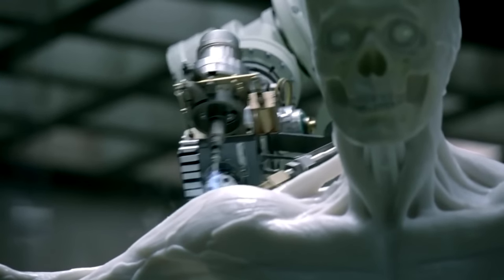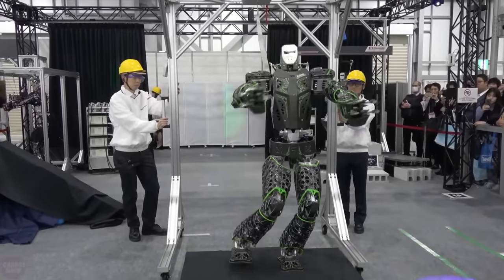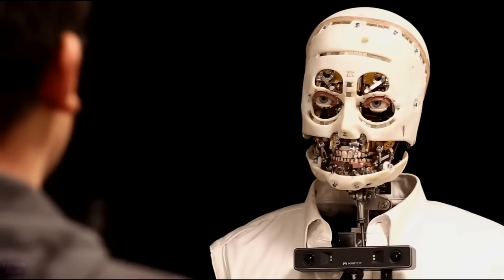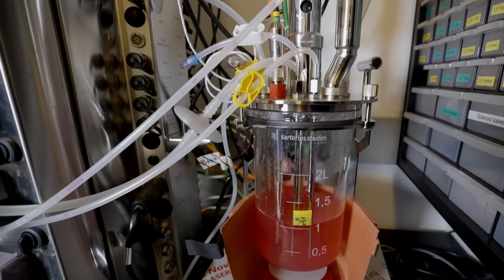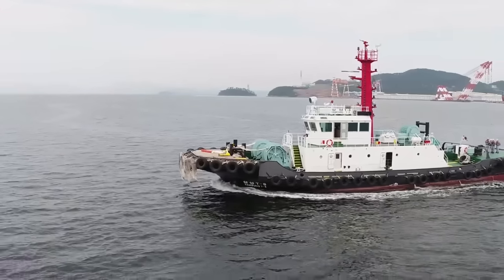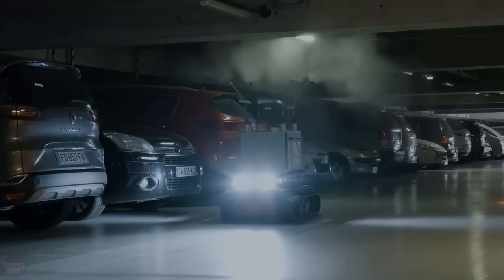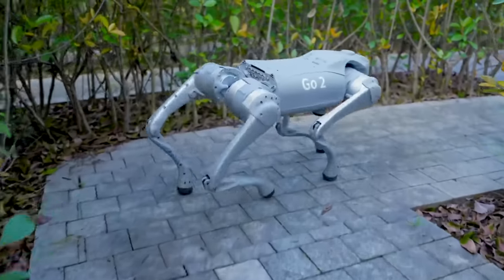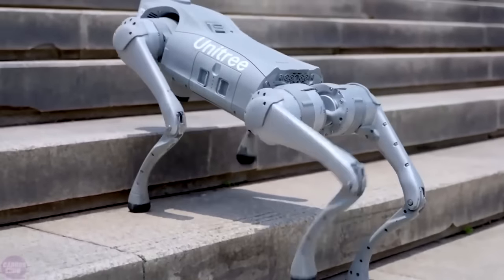US Scientists have Begun 3D Printing Next-Generation Humanoid Robots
Scientists from the United States are actively developing next-generation humanoid robots using advanced 3D printing technologies. This approach reflects the desire for innovation in the field of robotics and lays the foundation for the future development of automated systems. The initiative has the potential to significantly impact the field of robotics, improving their efficiency and functional capabilities.